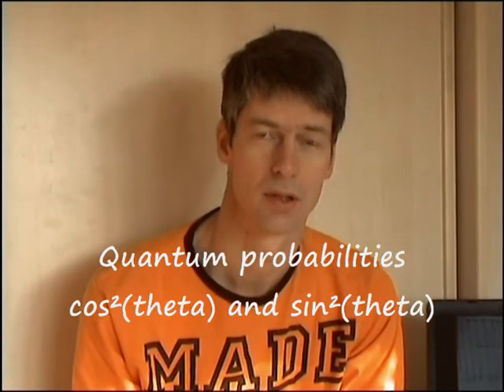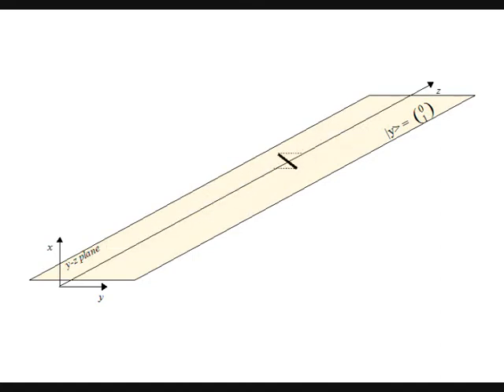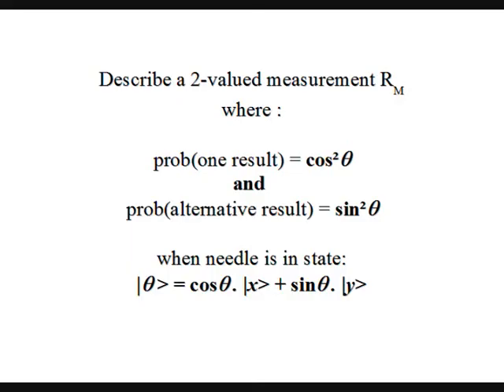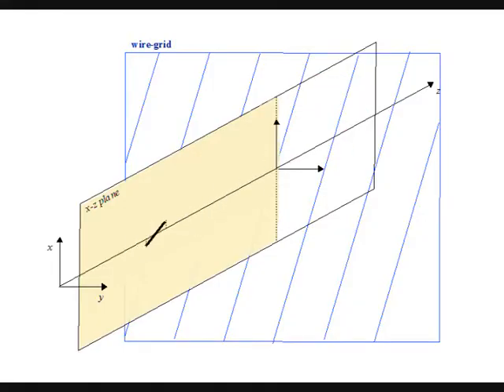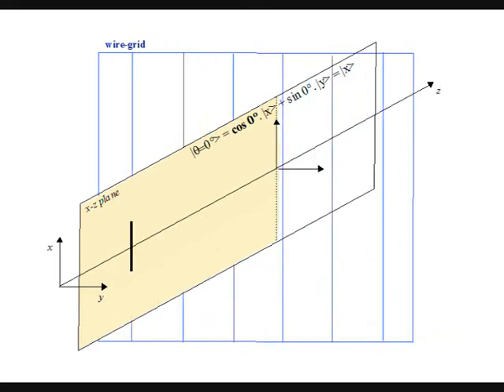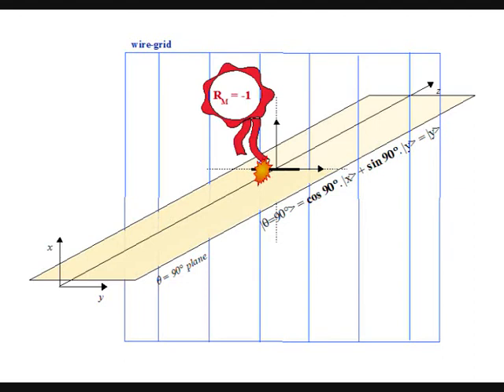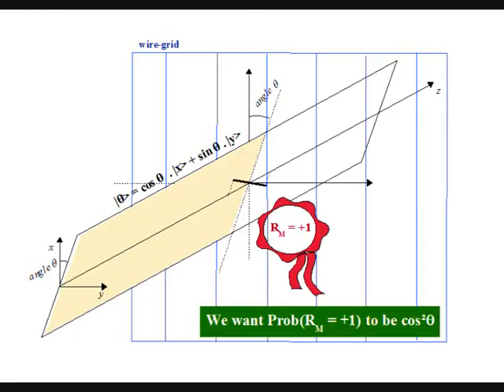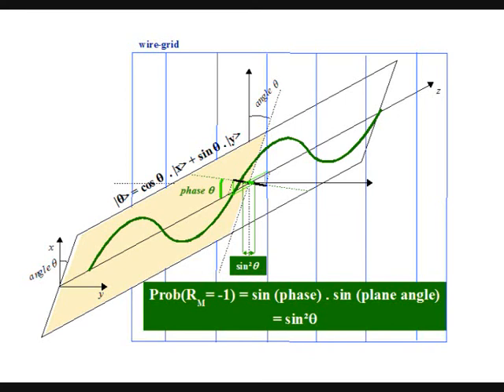Quantum probabilities with ordinary objects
This is a video comment on a point mentioned by professor Leonard Susskind in his sixth Stanford lecture on Quantum Mechanics at minute 12:00) that it is quite hard to think of a classical setup which gives the same probability distribution as polarized photons. This video gives a proposal for such a setup, where ordinary needles steered by a pilot-wave are shot towards a wire-grid. Technical knowledge of quantum amplitudes is necessary to follow this video.